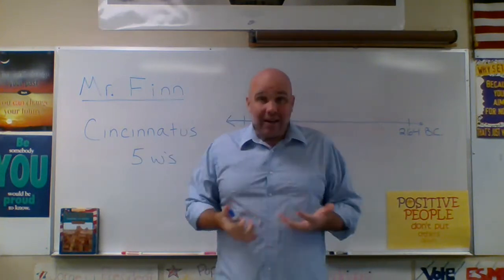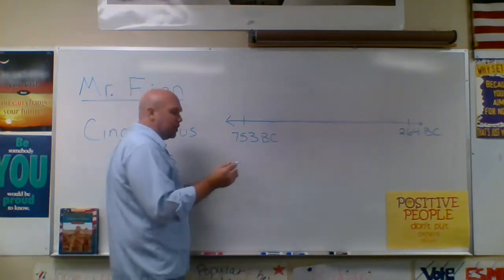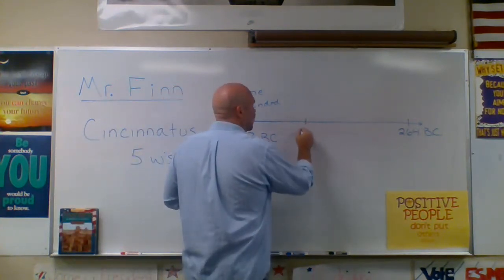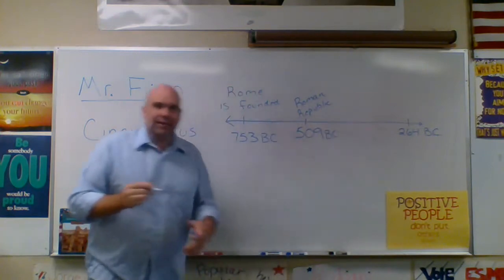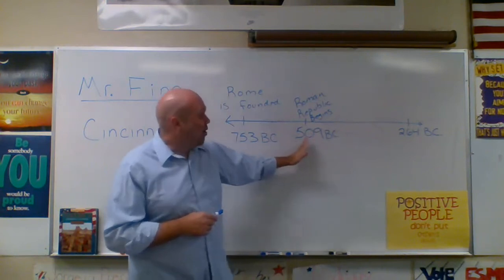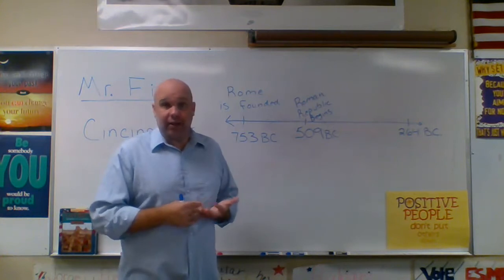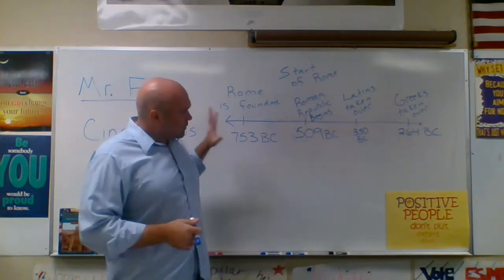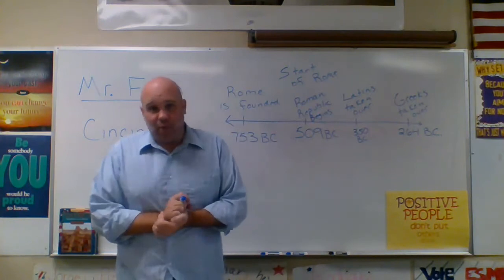World History 25 10-23-2020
Early Rome